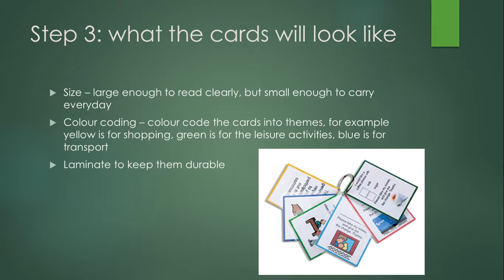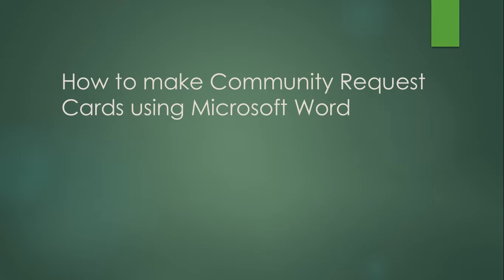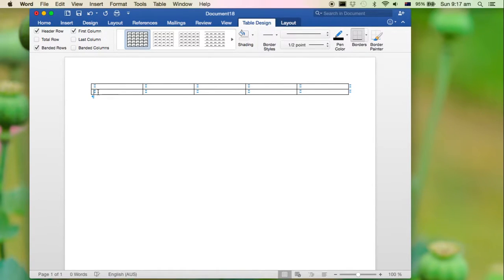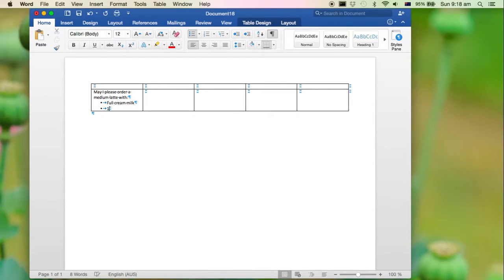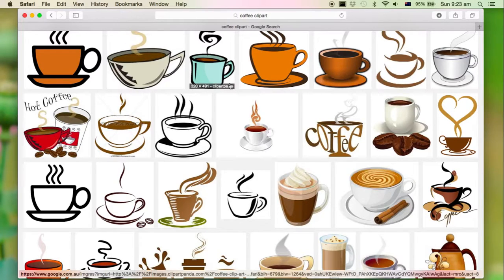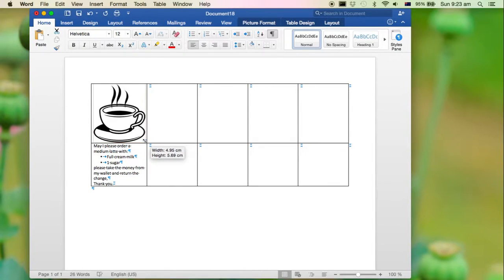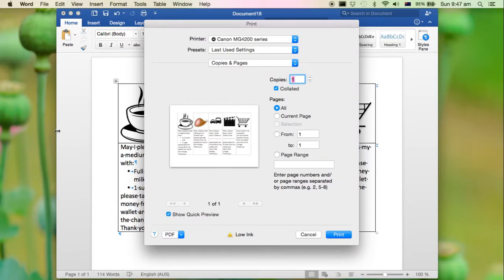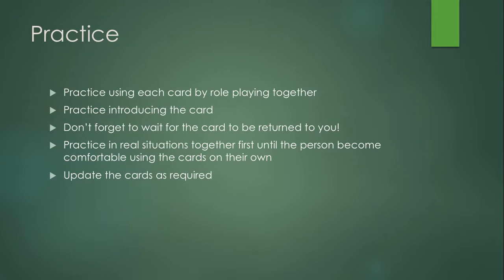Community Request Cards - Tutorial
This is a tutorial on how to make Community Request Cards.